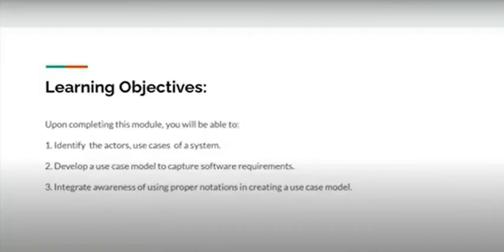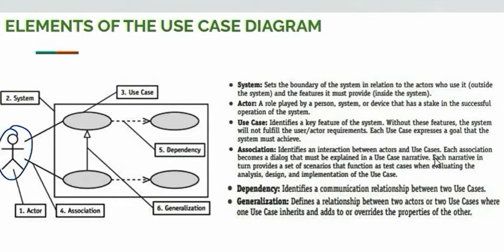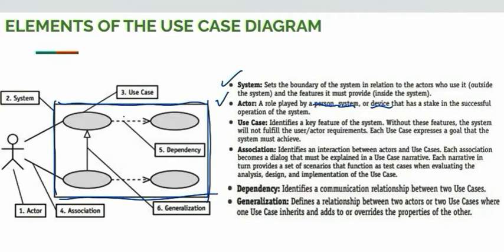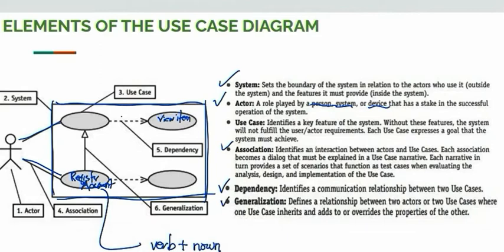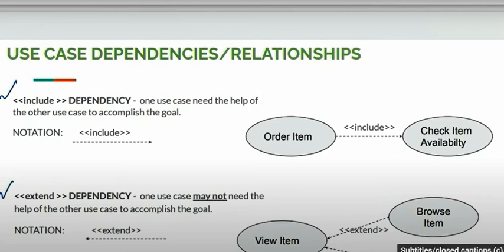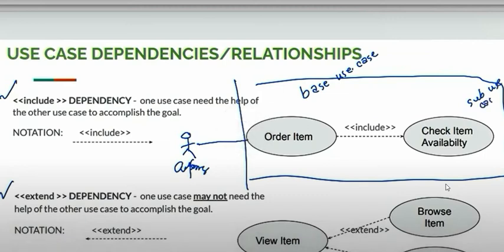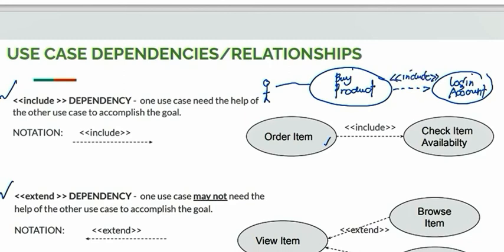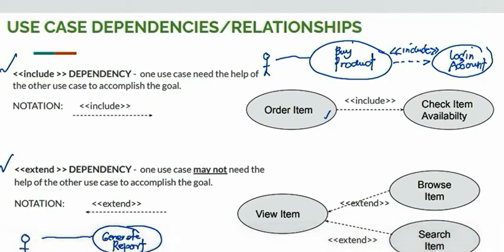USE CASE MODEL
The video explains about the element of a use case model and how to design it.